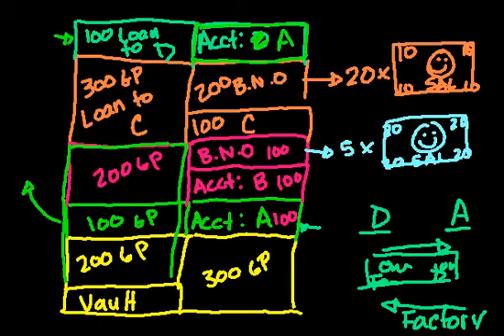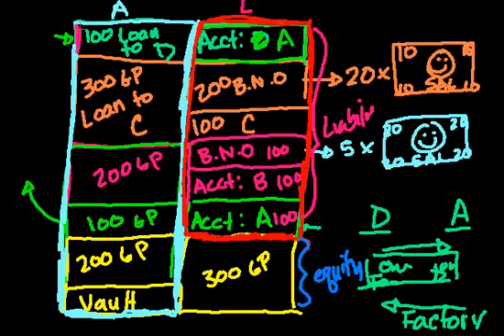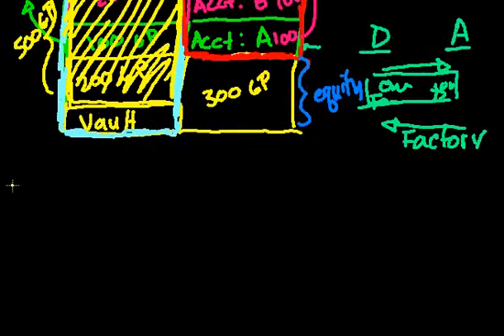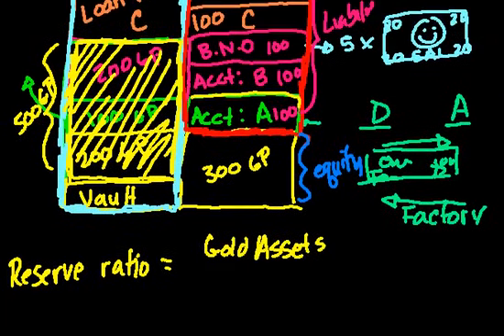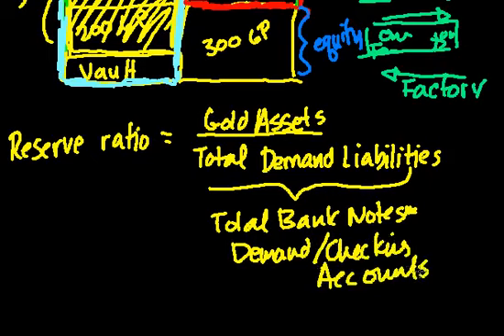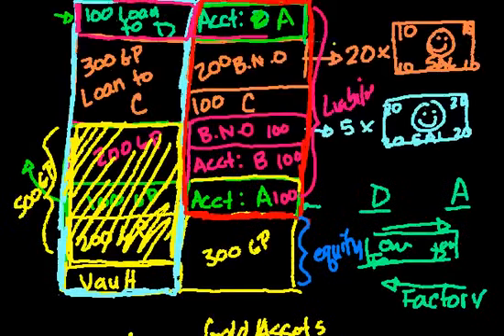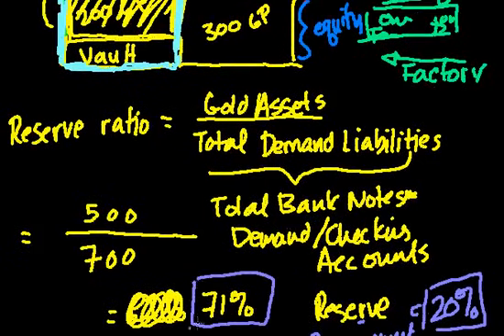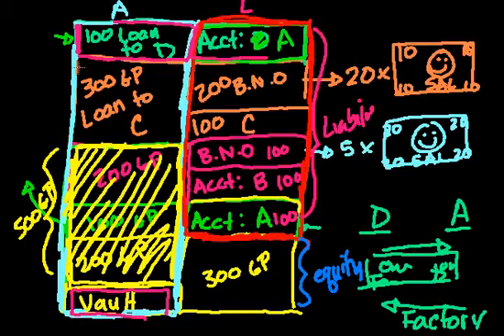Banking 8 Reserve Ratios